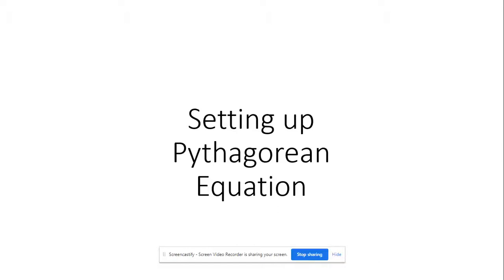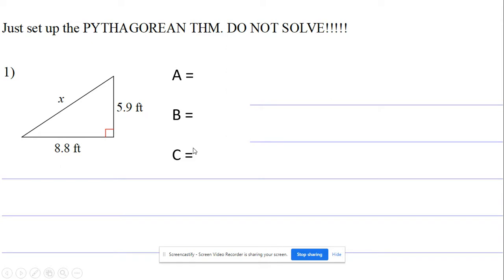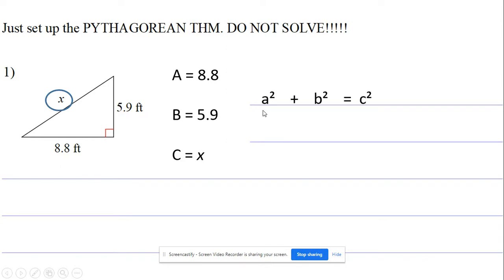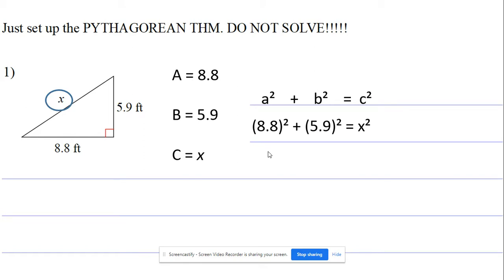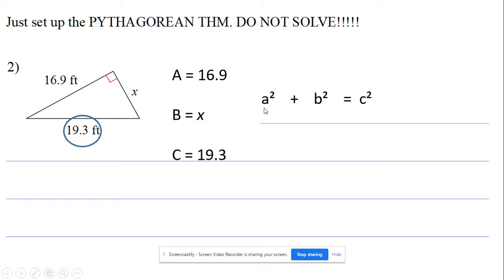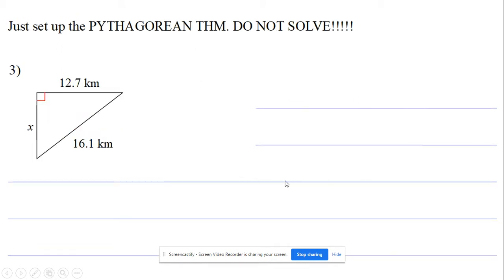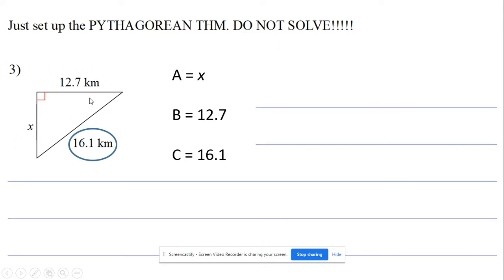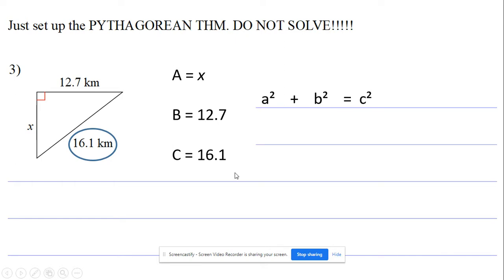SettingUpPythagoreanTheorem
Setting Up the Pythagorean Theorem